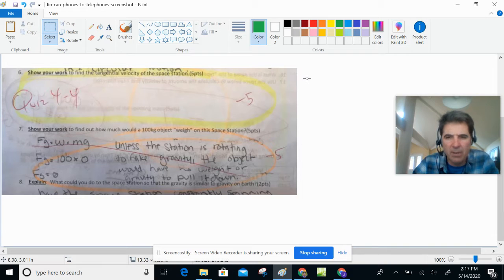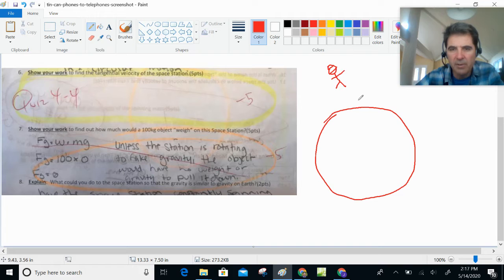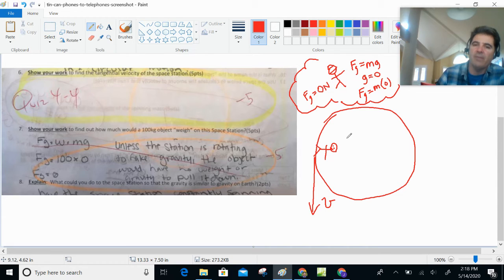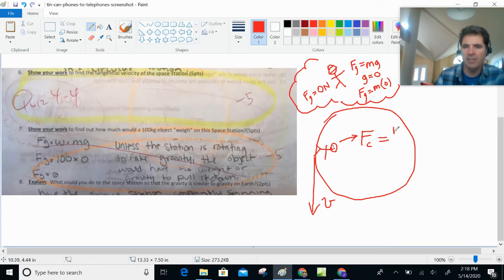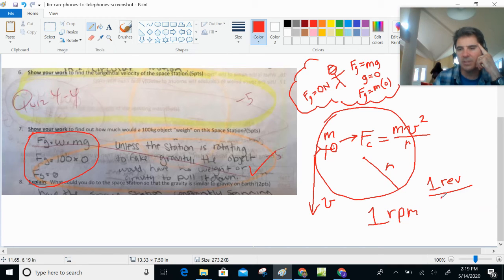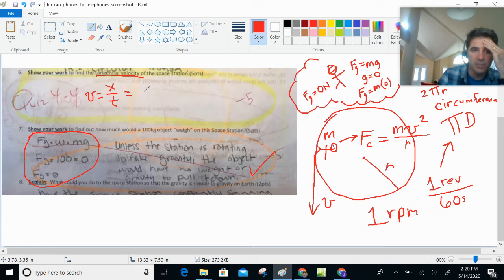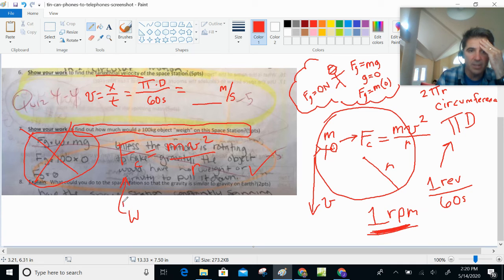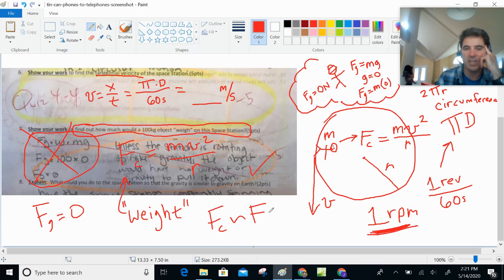Torus Help for Violet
Help on the solving the Torus floating space station question